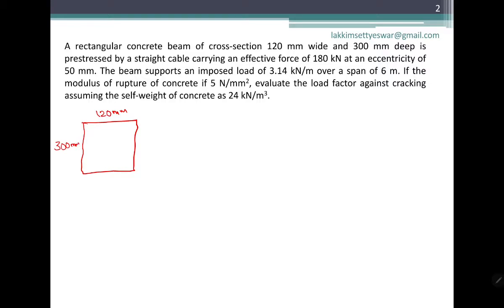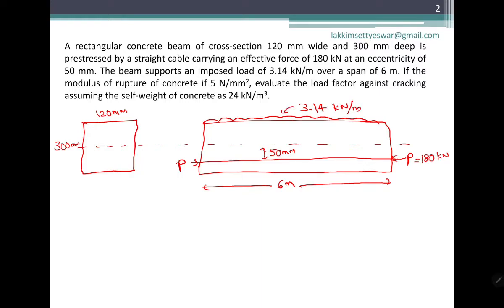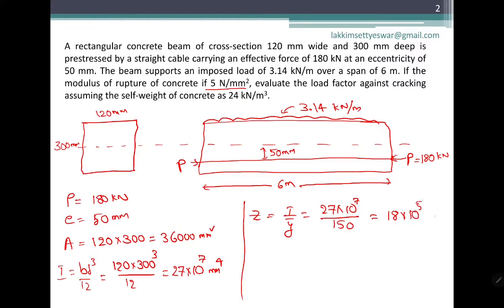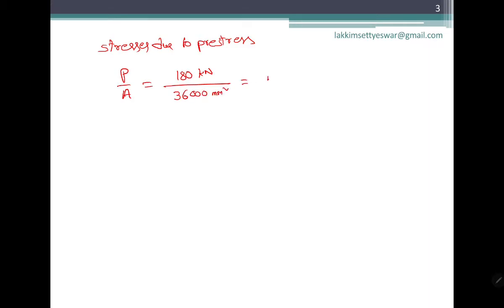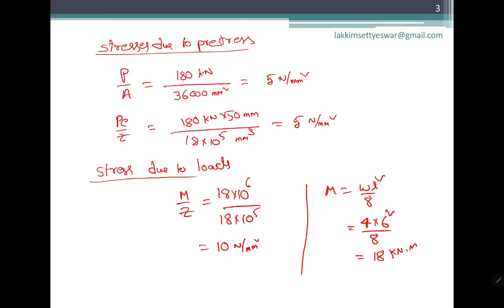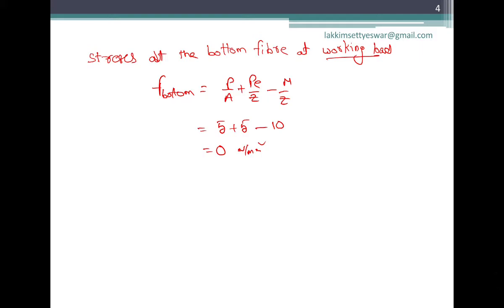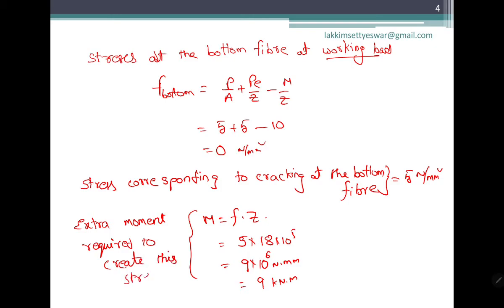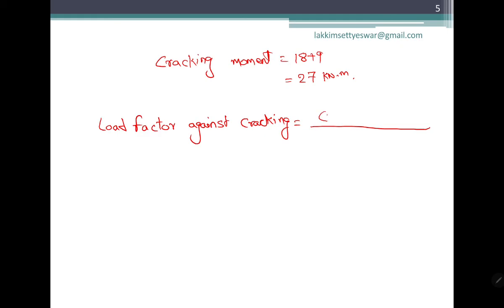Prestressed Concrete (Cracking Moment) Problem 4.18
Reference

Text book: Prestressed Concrete by N.Krishna Raju
Chapter : Analysis of Prestress and Bending stresses
Topic: Stresses in Tendons
Problem : 18